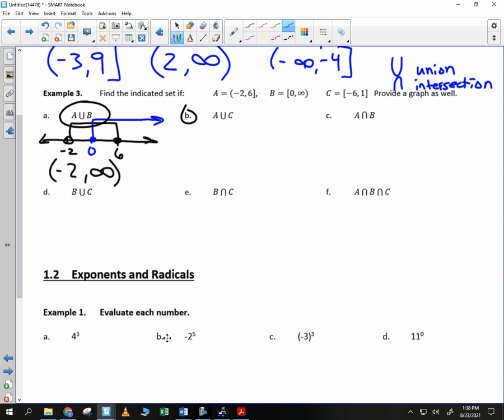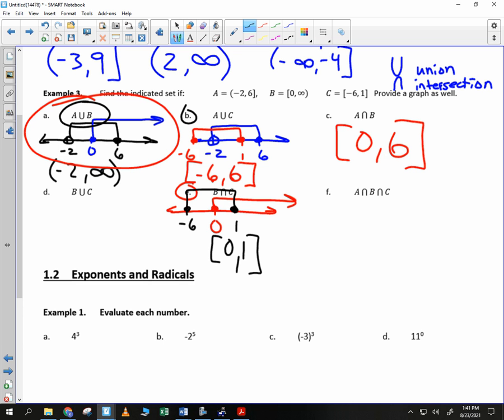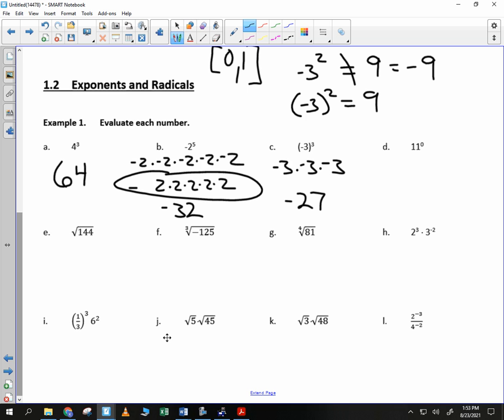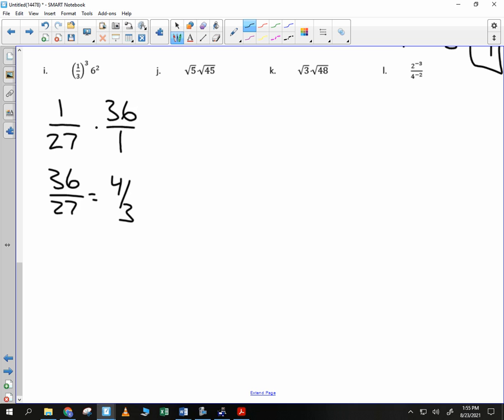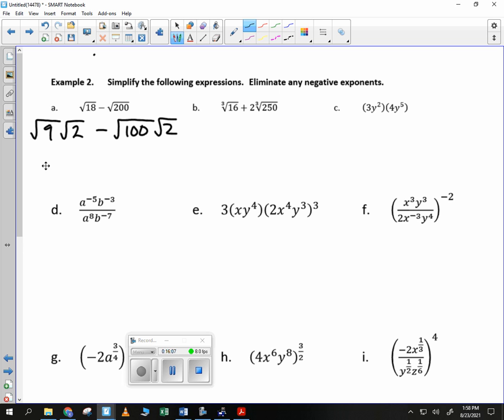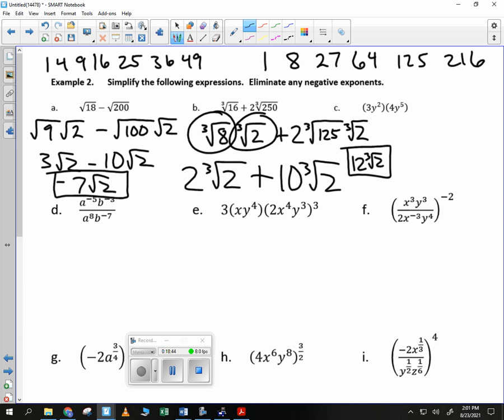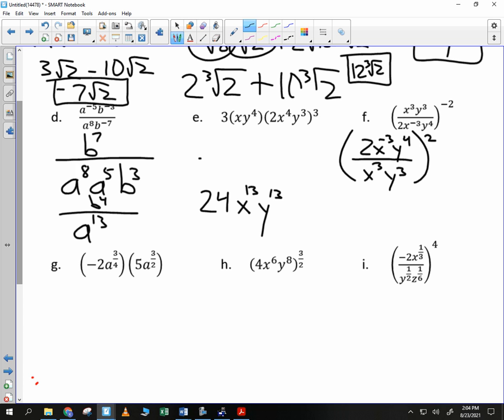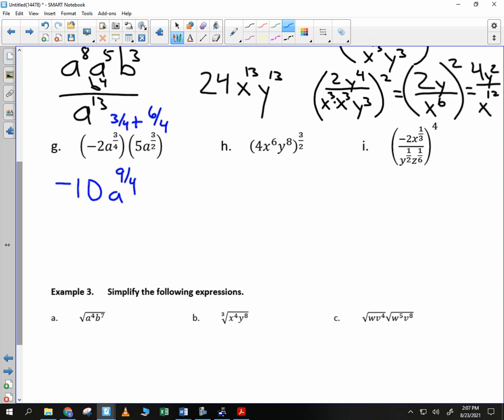College Algebra Unit 1.1-1.2 Notes Intervals, Inequalities, Radicals, and Exponents 2021